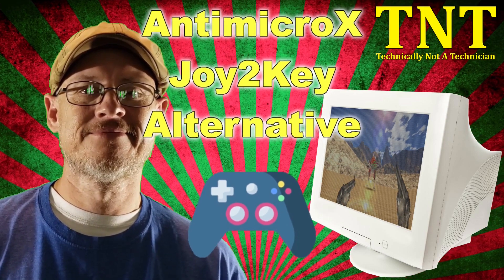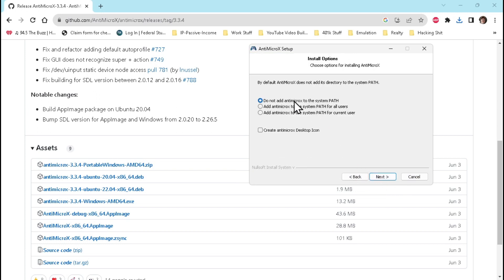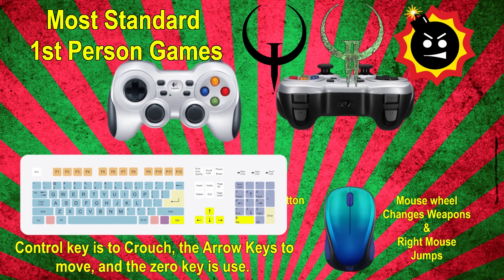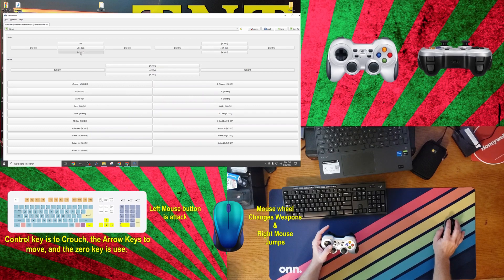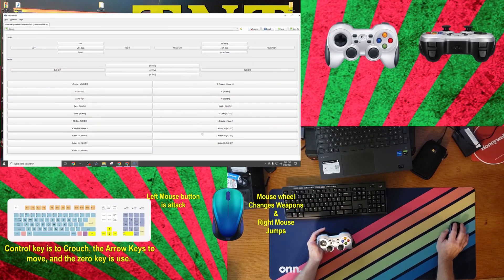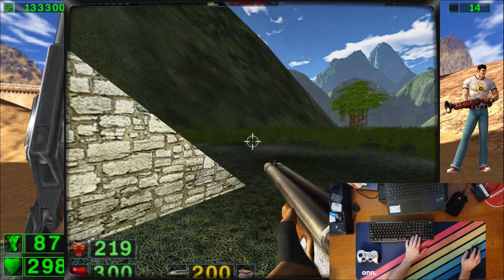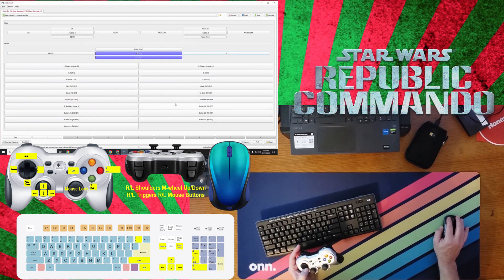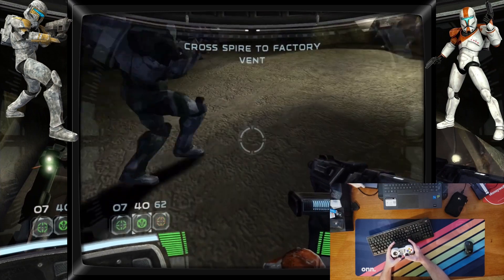AntimicroX, the free Joy2Key alternative, setup guide for control bindings and game profiles.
This Joy2key alternative is awesome. It's called AntimicroX, it is 100% Open Source, and FREE. I love that price, and it's great at binding your keyboard to your game controller. In this Guide, I'll show you howe to set it up, and how to setup profiles for deferent games.

I hope you find it helpful. AntimicroX, the free Joy2Key alternative, setup guide for control bindings and game profiles.

Spade Crimping tool

Wireless Keyboard

Best SD Cards are U3 I recommend the following:

16 GB
32 GB
64 GB

Badass Wooden Ball for your Sticks:

Bat Kits
4 Player
2 Player
1 Player

Ball Kits
4 Player
2 Player
1 Player

Trackball Parts

External USB Port:

2 port
1 port